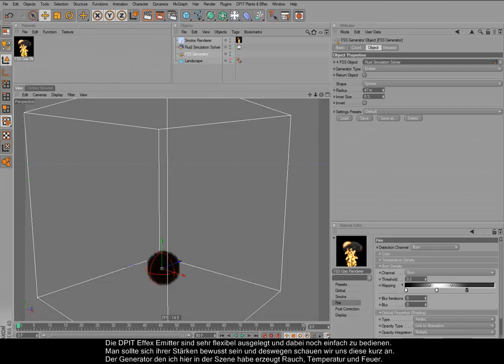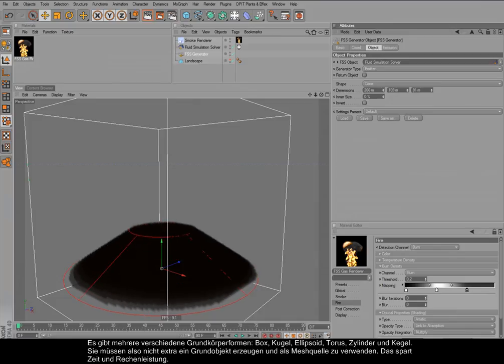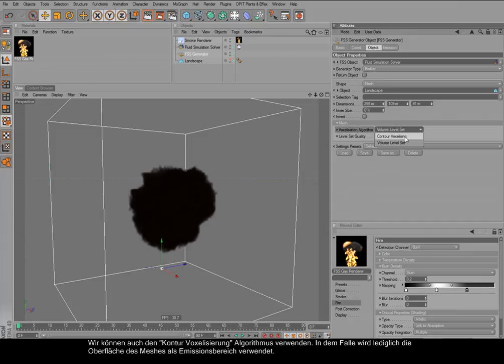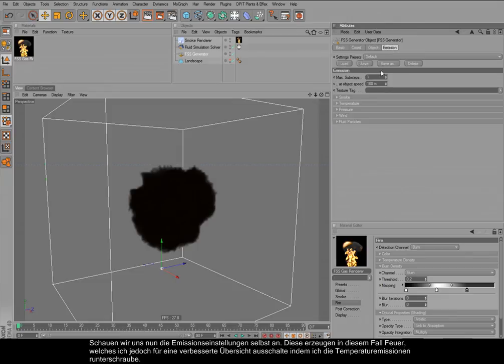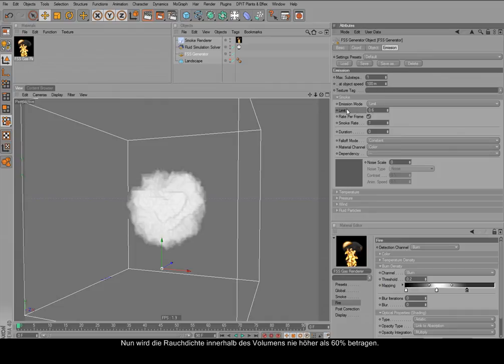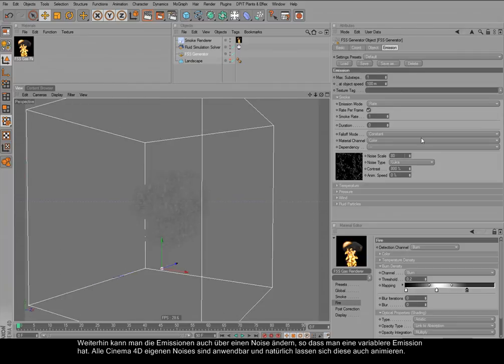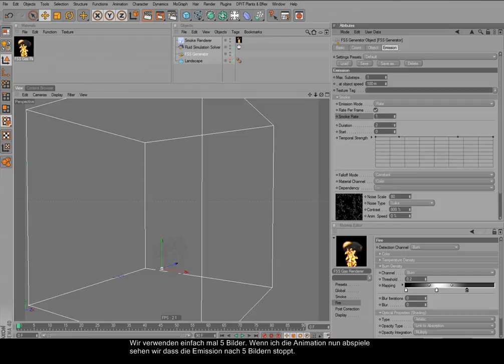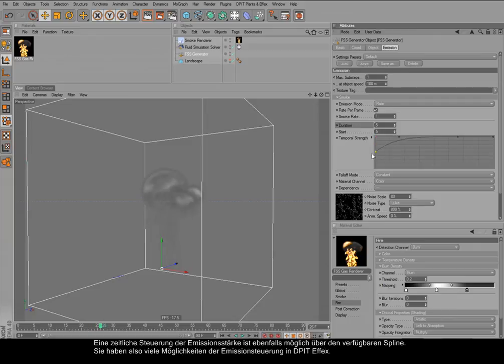DPIT Emitters Basics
Basics for DPIT Effex Gas Emitters (v1.0)